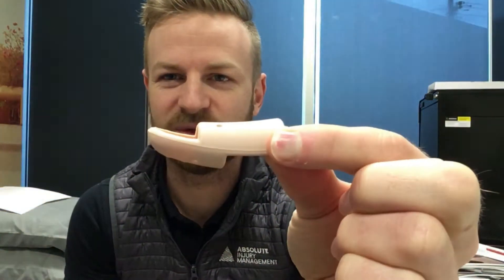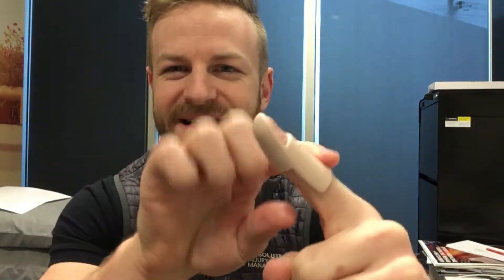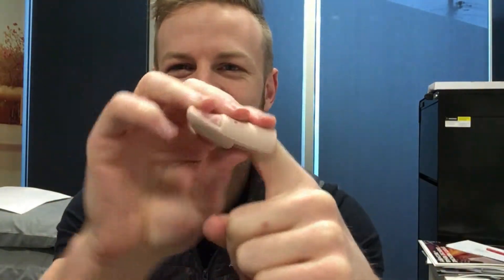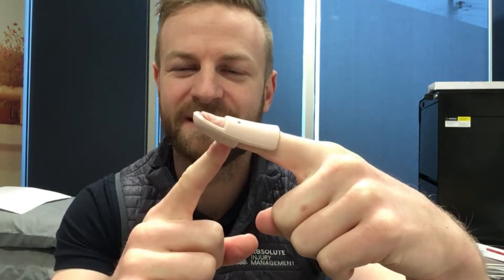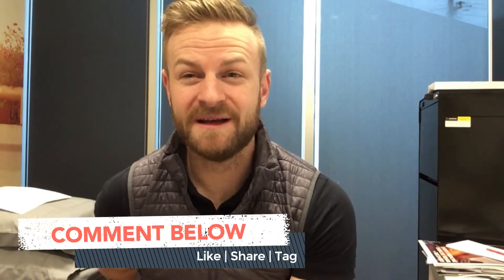Mallet Finger Injuries!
Physio Devon explains Mallet Finger Injuries and what can be done to splint them in a fast and cost effective way!